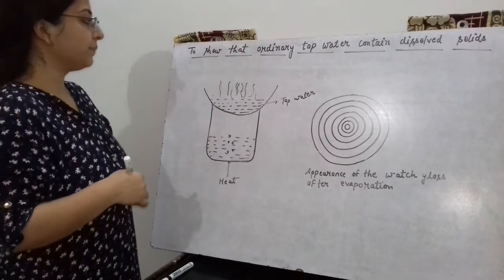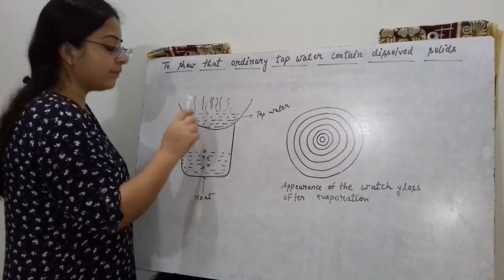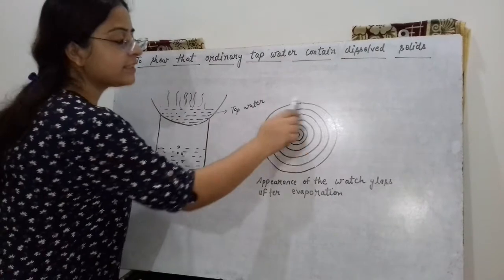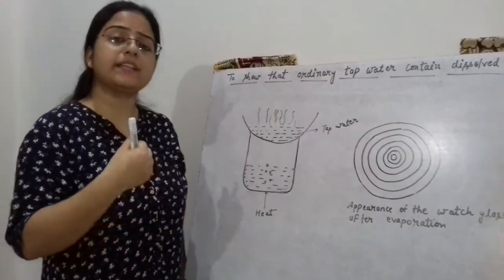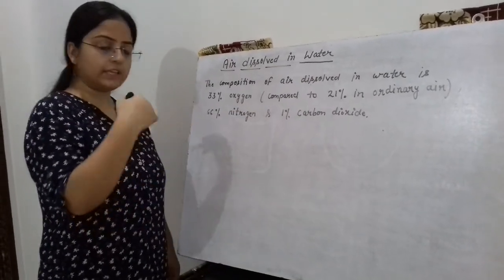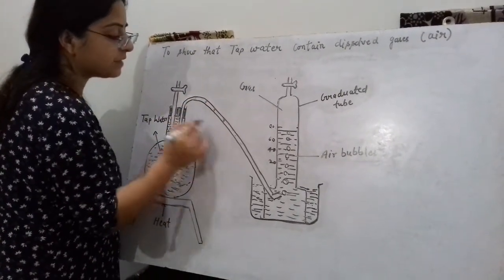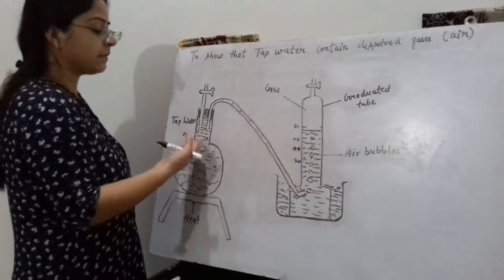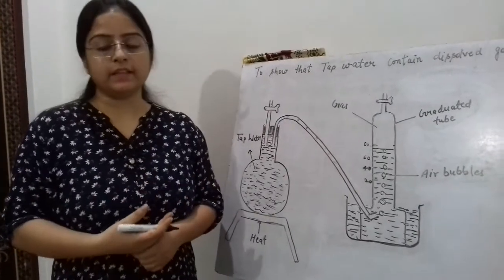Chemistry class - 9 chapter 3 video 4